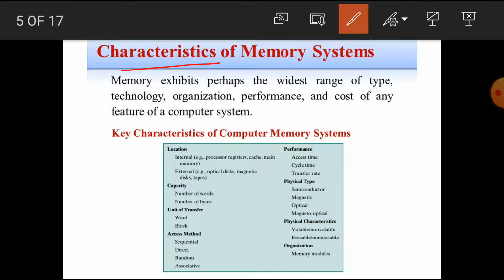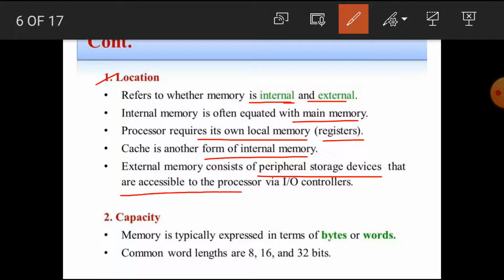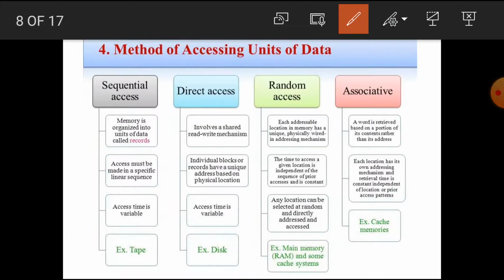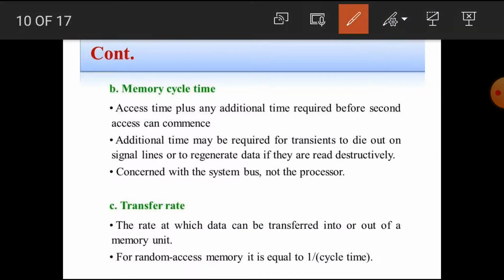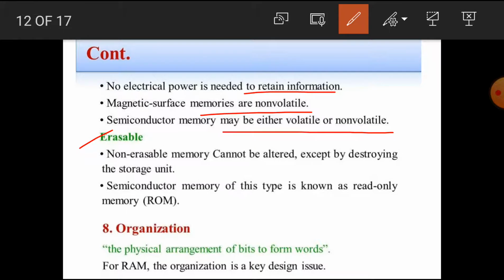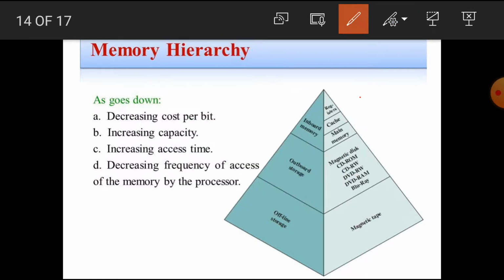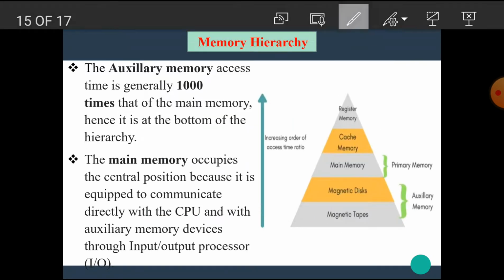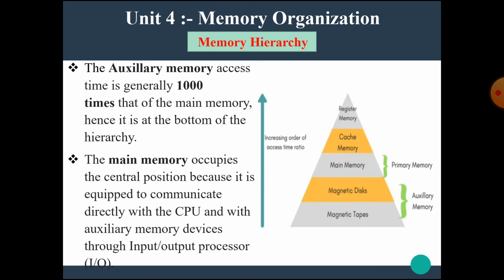FYBCS | Computer Organization | L 19 | Memory Hierarchy